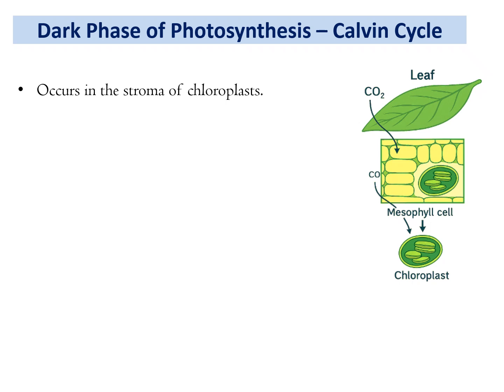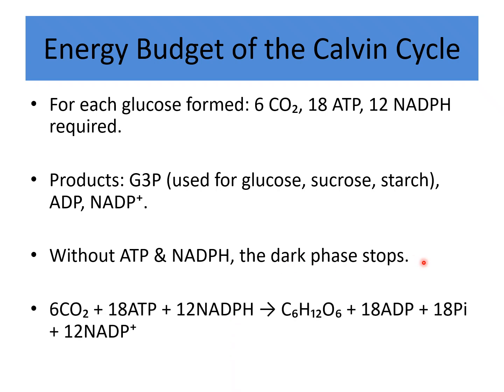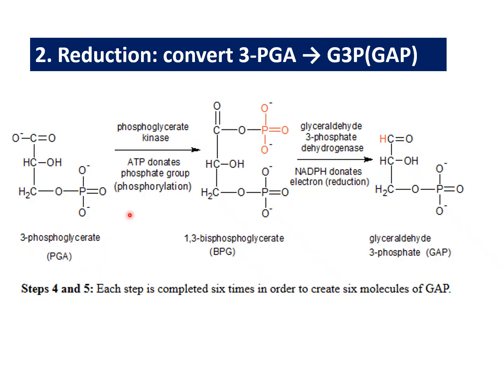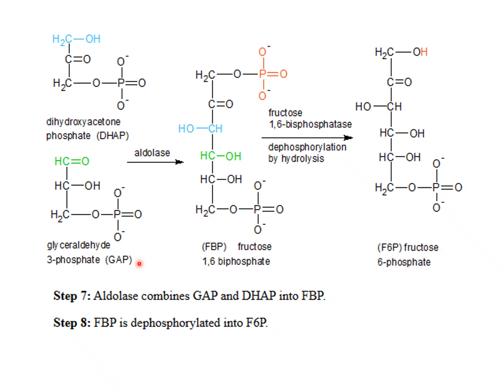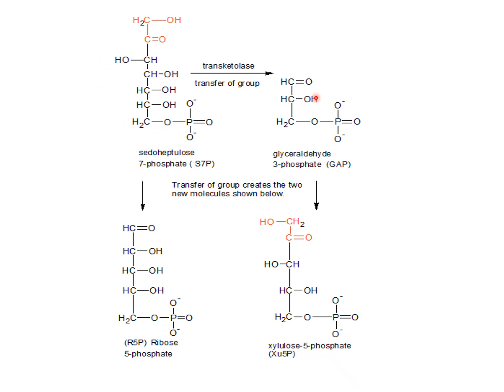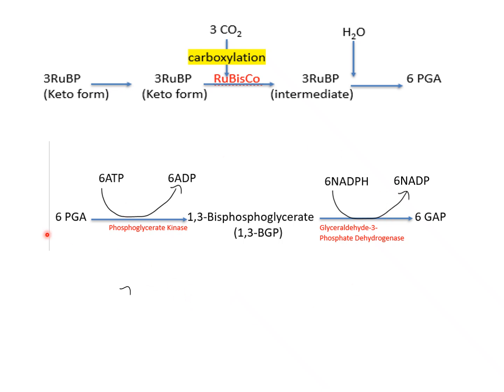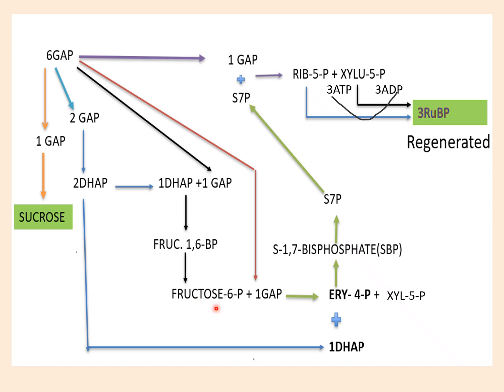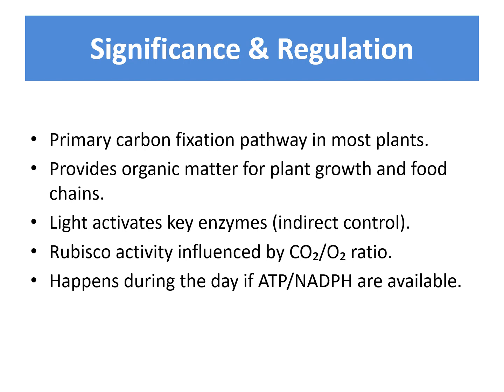Photosynthesis Part 3 | Dark Phase Reactions (Calvin Cycle) Explained | Agriculture Biochemistry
Welcome to the third and final part of our Photosynthesis lectures!
In this session, we dive deep into the Dark Phase (Calvin Cycle) — the stage where light energy harvested earlier is converted into stable, organic molecules.

🔬 What you’ll learn in this lecture:

How CO₂ is fixed into organic compounds by RuBisCO

The stepwise mechanism of Carboxylation, Reduction, and Regeneration

Role of ATP and NADPH in driving the cycle

Formation of G3P and its importance as a building block for sugars

Agricultural significance of carbon fixation in crops 🌾

This lecture is designed for Agriculture Biochemistry students, Biochemistry majors, and anyone curious about the molecular magic of photosynthesis. By the end, you’ll have a clear conceptual map of the Calvin Cycle and its critical role in life on Earth.

📚 Series Recap:

Part 1: Introduction & Photosystems

Part 2: Light Reactions

Part 3 (this video): Dark Phase / Calvin Cycle

👉 Don’t forget to watch the first two parts for a complete understanding of Photosynthesis!